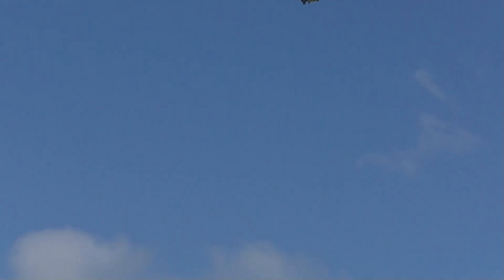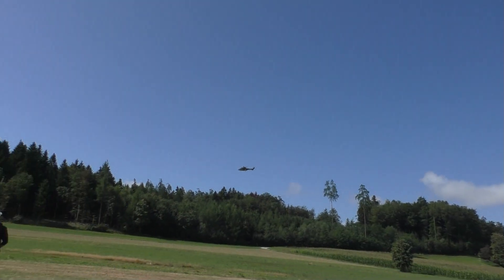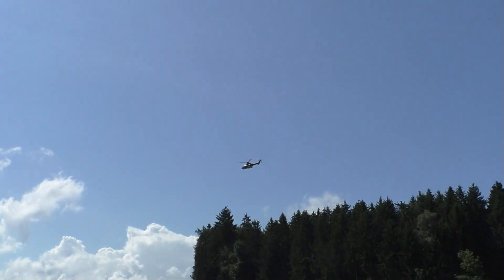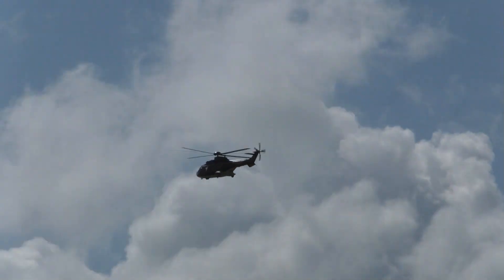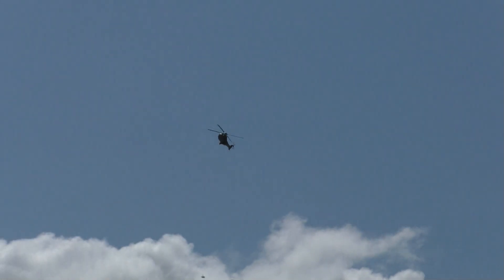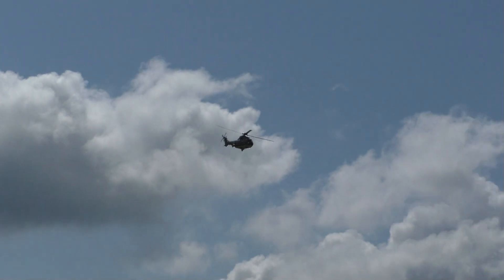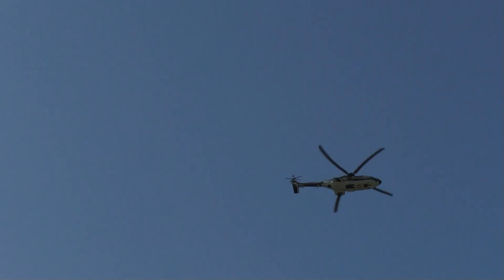AS 332M1 Super Puma RC helicopter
After the Swiss display team flight, the RC version of the AS 332M1 Super Puma helicopter is flying with a Swiss flag.